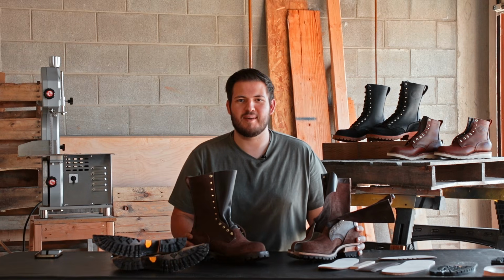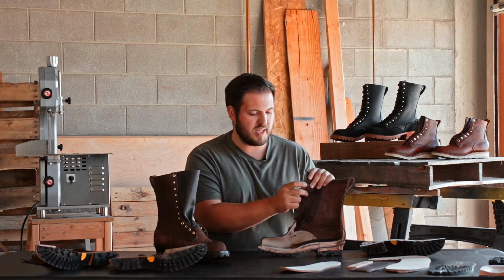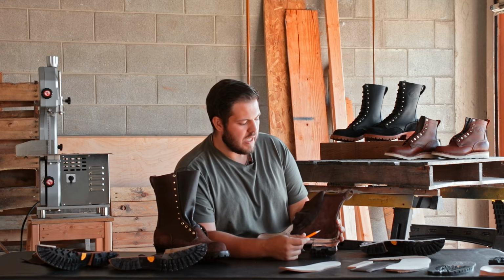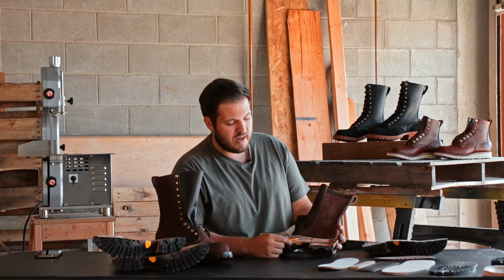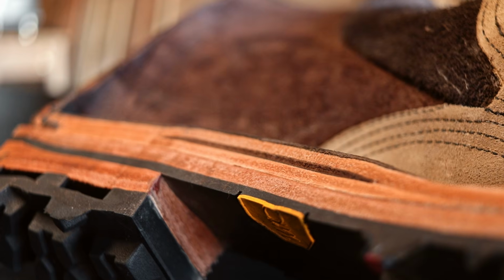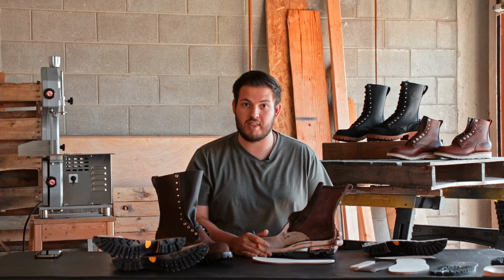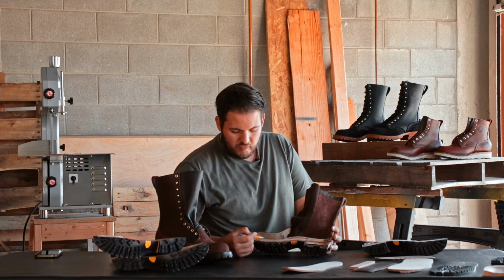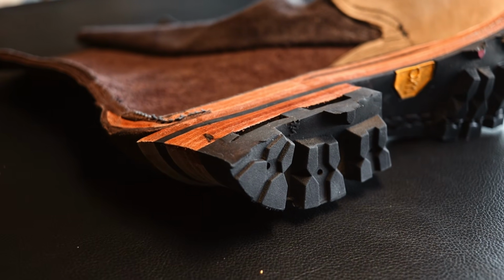Never Seen Before Inside of JK Boots | Superduty/Fire Inlander Cut in Half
We are proud to finally deliver this full anatomical breakdown of our trophy boot: The Superduty (or Fire Inlander) so you can see for yourself how they have set the industry standard for blue-collar workers around the world.

With each layer you will get to see our intentionality behind making the toughest pair of boots money could buy..something hardworking men and women would be proud to stand on. All of our materials are carefully selected for comfort, longevity, and resilience and handcrafted right here in Eastern Washington.

SPECIFICATIONS:

Shaft Height - 10"
Uppers - smooth 8oz premium oil-tanned leather
Lowers - roughout 8oz premium oil-tanned leather
Tongue - soft 3.5/4 oil-tanned leather
Vamp - fully lined with an additional 3-4 oz of soft leather
Counter - 16/18 iron oak tanned leather
Thread - high strength, Technora® fire resistant over 900 °F
Hardware - traditional brass high quality eyelets and speed hook combo
Insole - 9 iron genuine oak tanned leather
Arch Support - leather
Shank - leather cover shank
Midsole - 12 iron genuine oak tanned leather
Heel - oak tanned leather heel base and RedX heel cap
Sole - Fire/Oil/Chemical resistant Vibram RedX outsole
Origin - Handmade in the USA